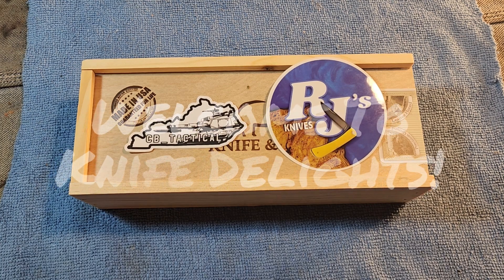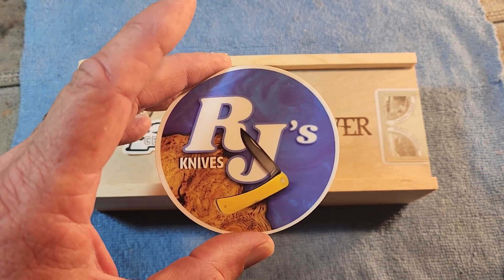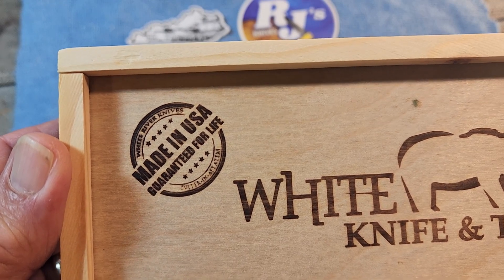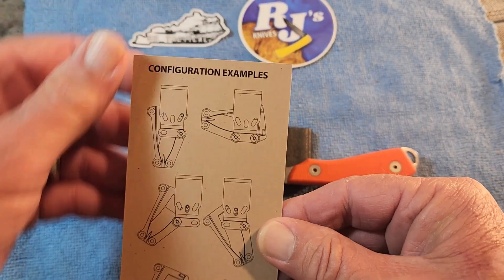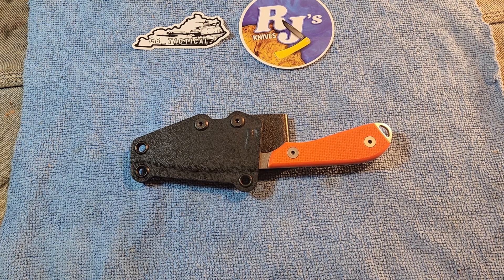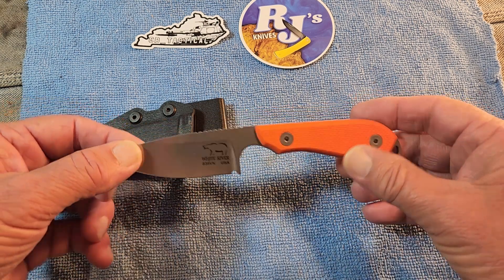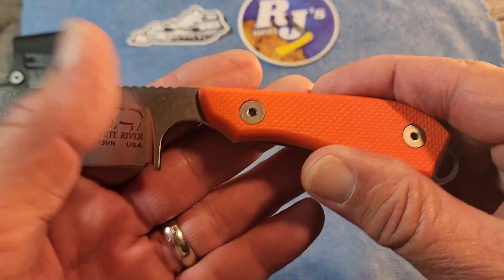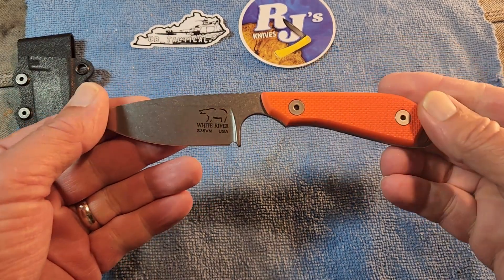White River M1 Backpacker Pro Review